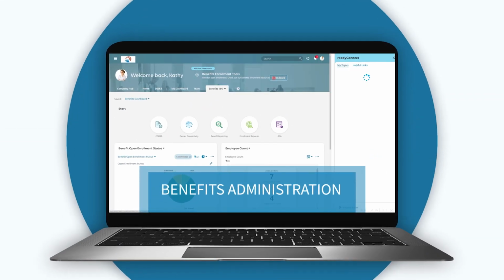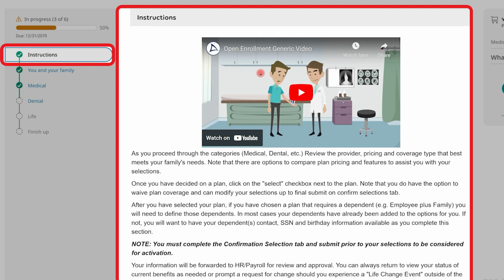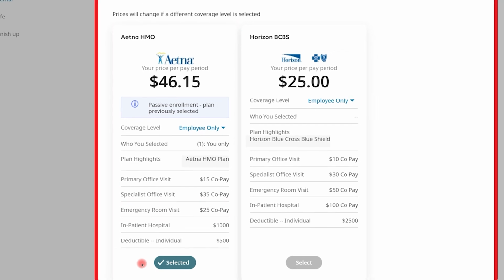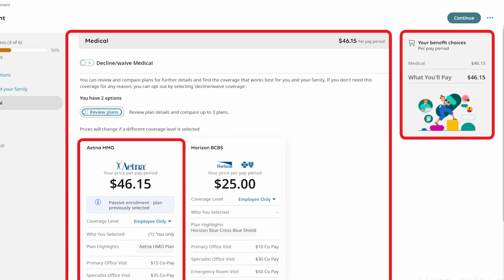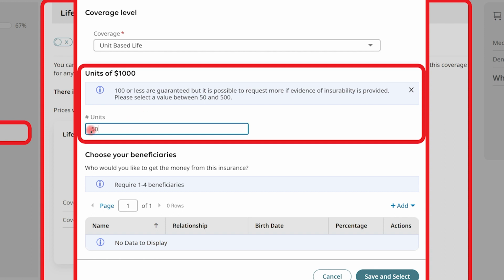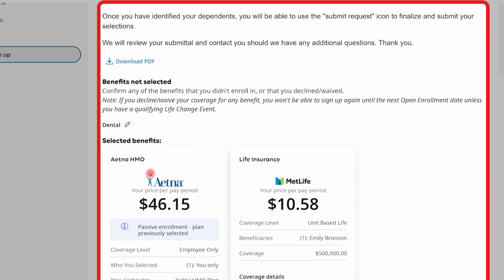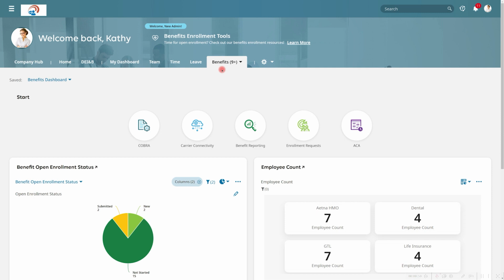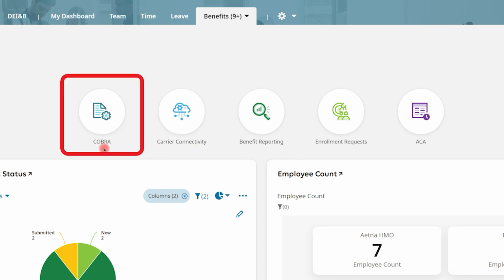Paypro Benefits Overview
Streamlined benefits administration for you and
your employees

Benefits enables you to better manage all the challenges associated with benefits administration by providing a streamlined benefits administration solution that is designed for you and your people. You’ll be able to easily plan, set up, and administer your benefit offerings in one place while ensuring that enrollment and benefits data is securely and automatically delivered to carriers for open enrollments as well as life events. And you’ll be able to provide an engaging, mobile-friendly enrollment experience, enabling employees to manage their own elections from anywhere and make the best selection for their families.